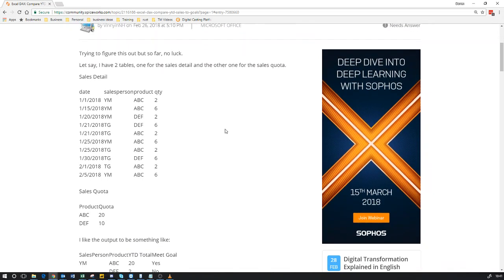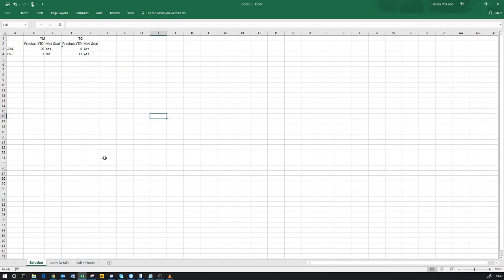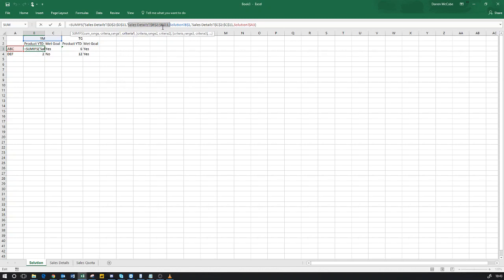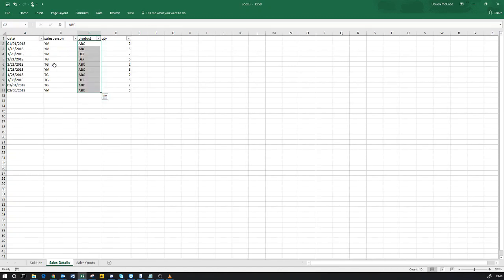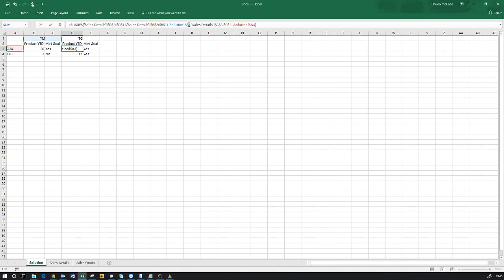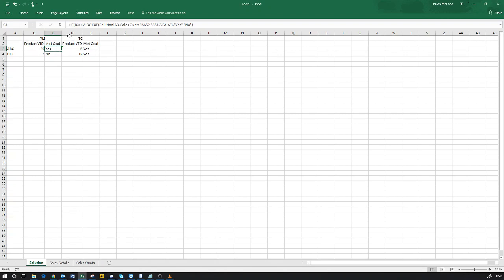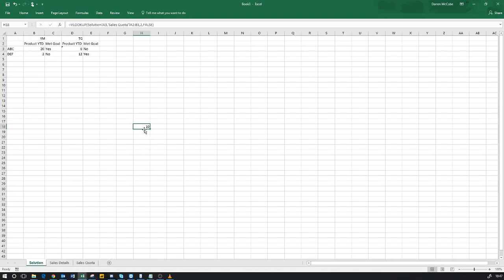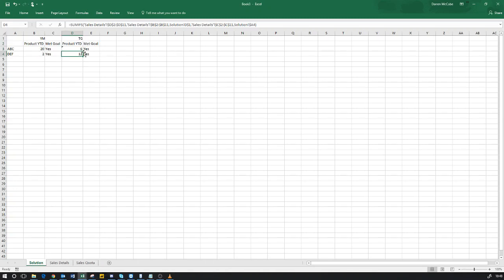How to calculate a SUM based on multiple criteria in Excel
VinnyinNH from the Spiceworks community asked the question how to look at values in 2 tables then bring back a total and whether that total was greater than a specific value.

This video shows you how to use the SUMIFS function to achieve that result.